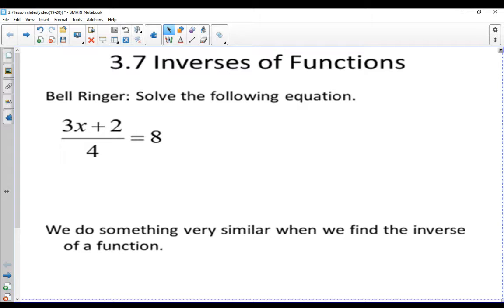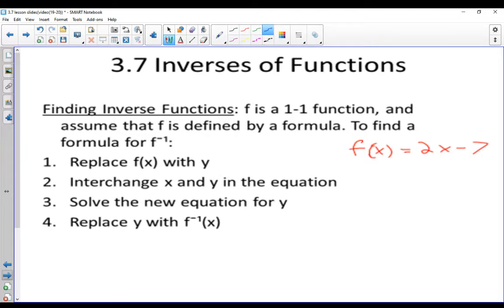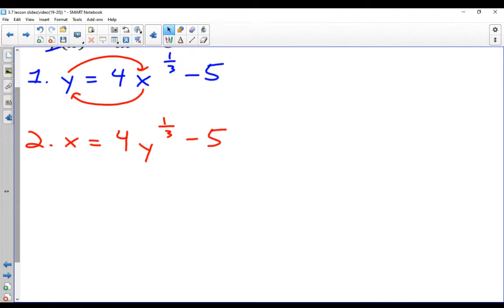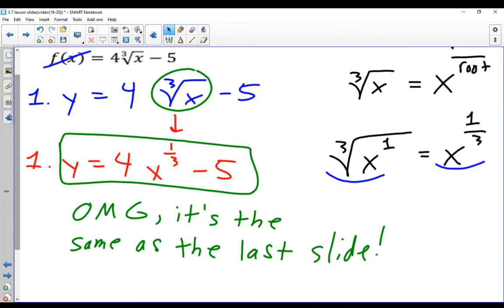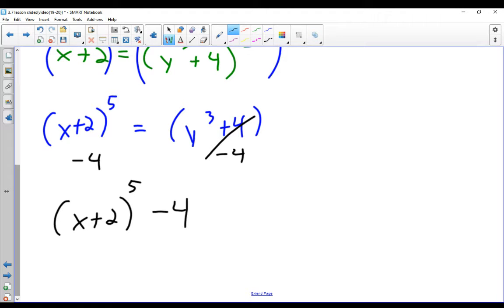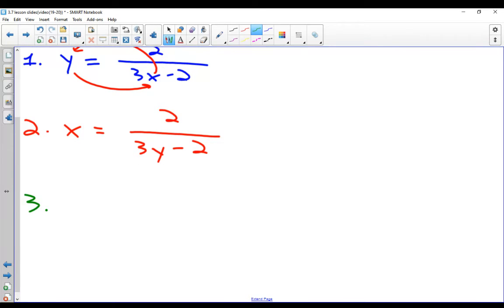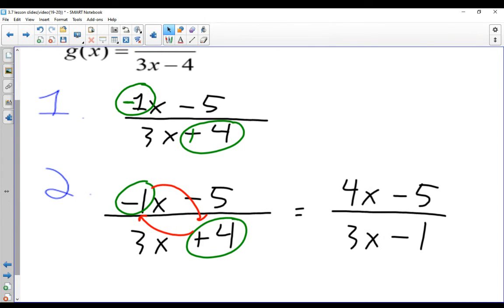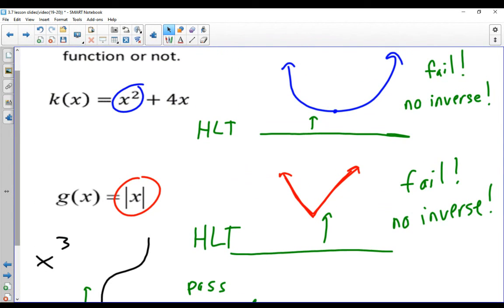3.7 Inverses of Functions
Students will be able to find the inverse of given relations and functions. They will also be able to use the horizontal line test to determine if a function has an inverse or not.